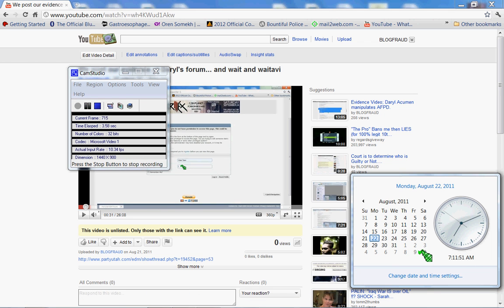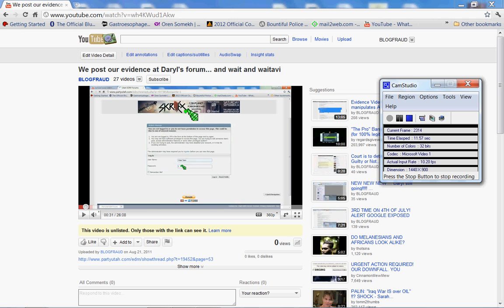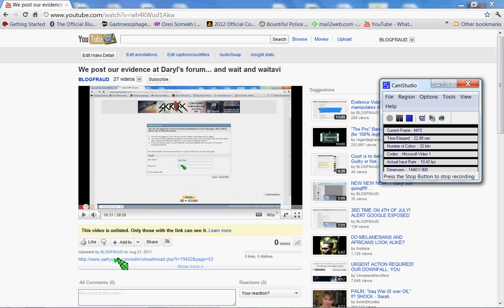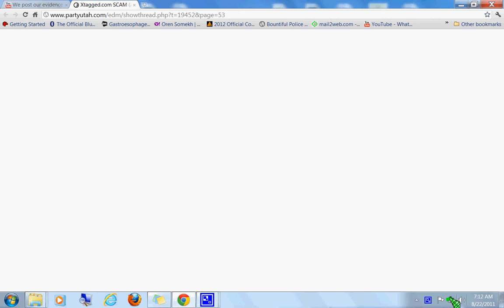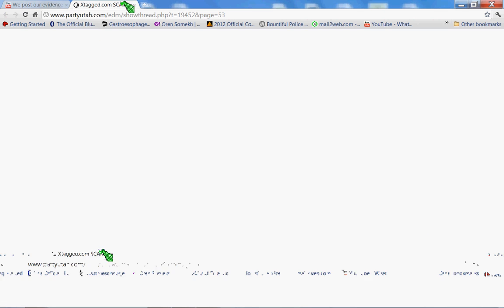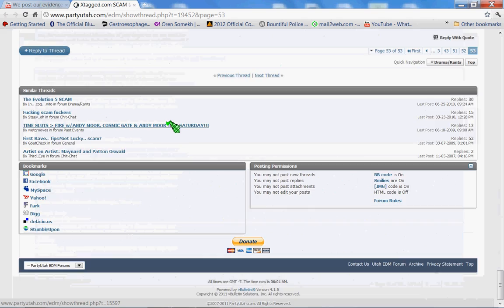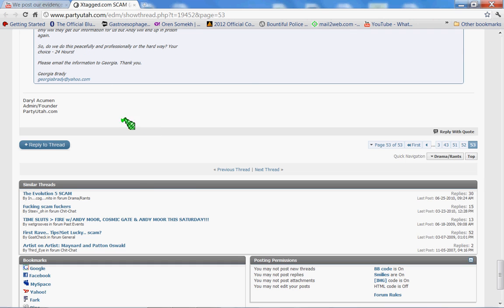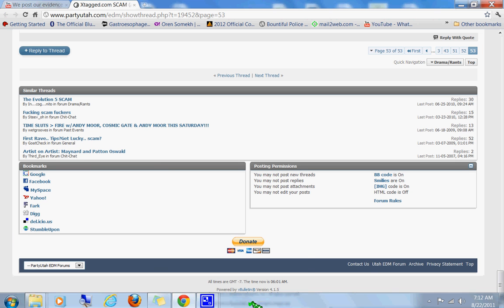Next morning of posting our evidence.avi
7:11 of the next day has Daryl Acumen uploaded our evidence Noooooooooooooooooooooooooooo! he hasn't. We have videos of Daryl doing the same manipulation 2 years ago and more.